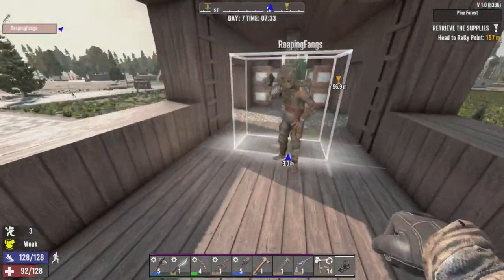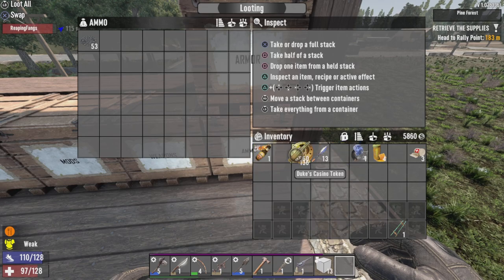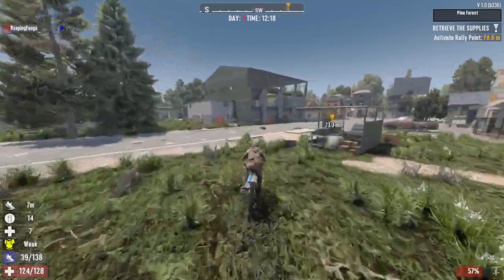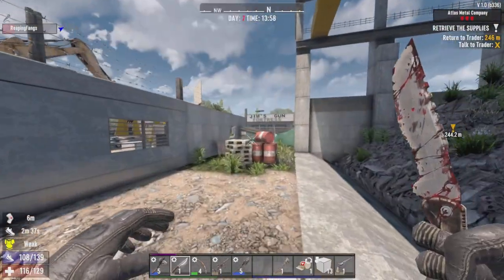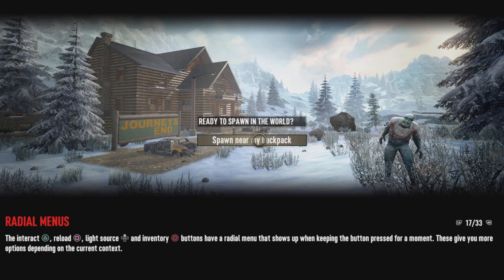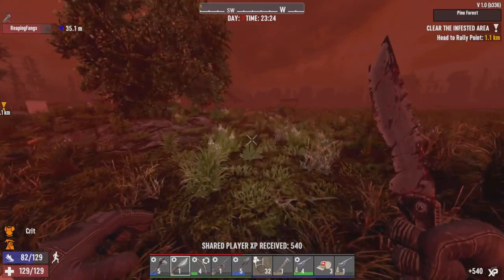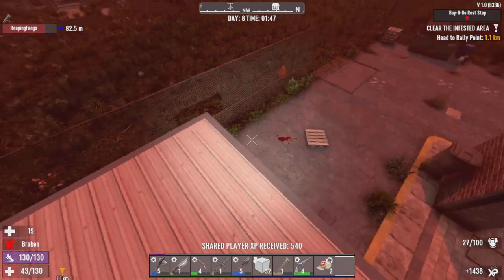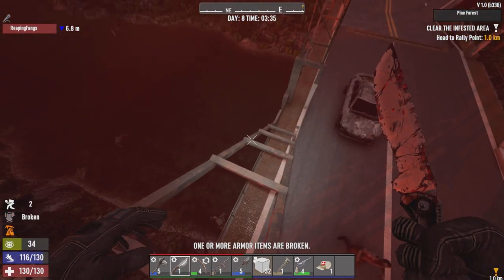The Horde Night Of Chaos! - Co Op Season 2 - 7 Days Console Version